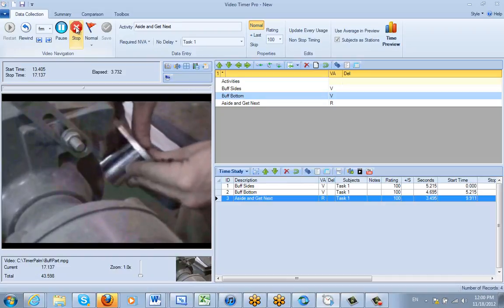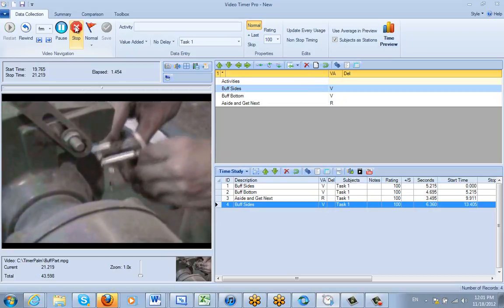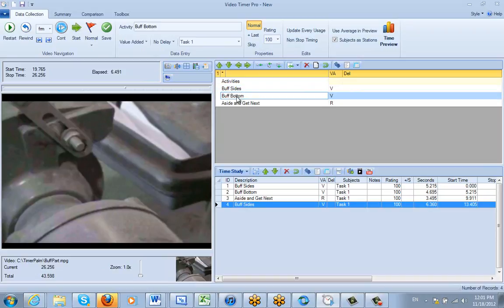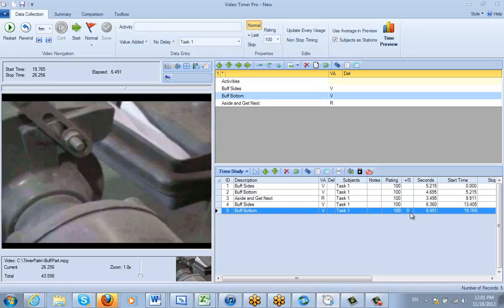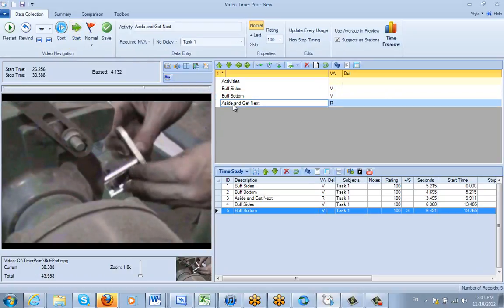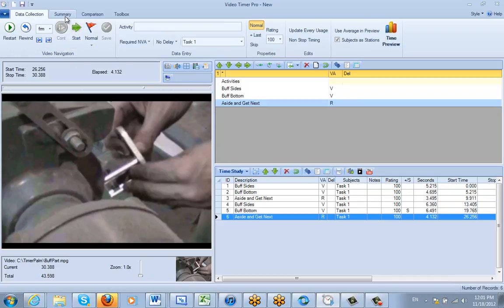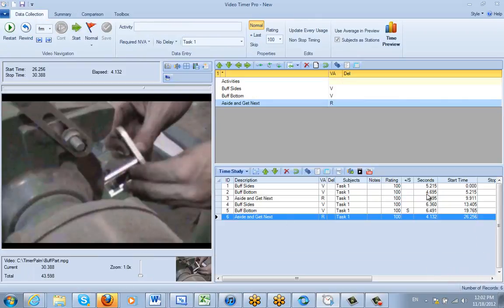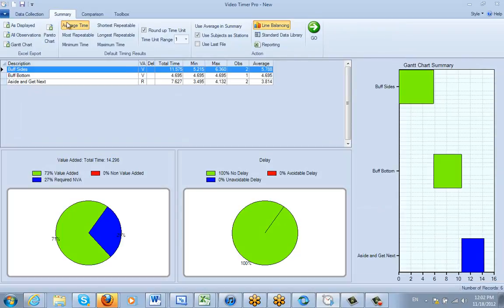Skipping a Non Representative Observation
Timer Pro - Video Timer Pro - Data Collection - Skipping a Non Representative Observation